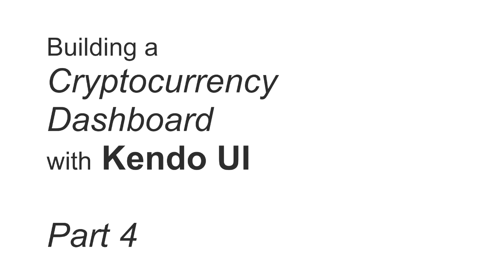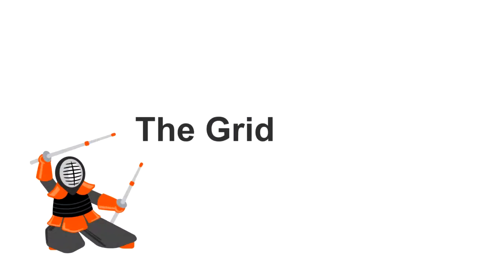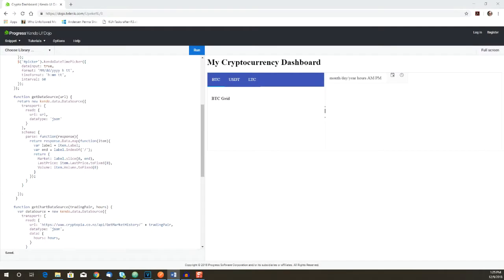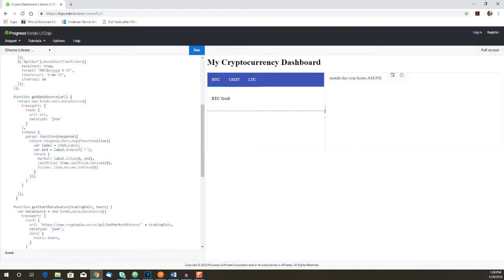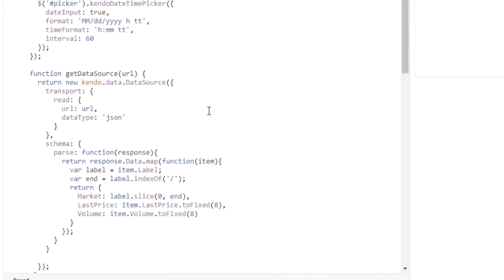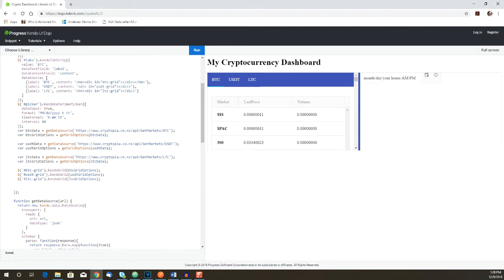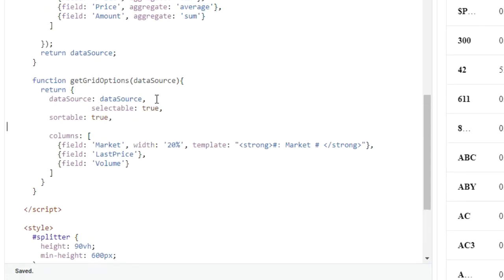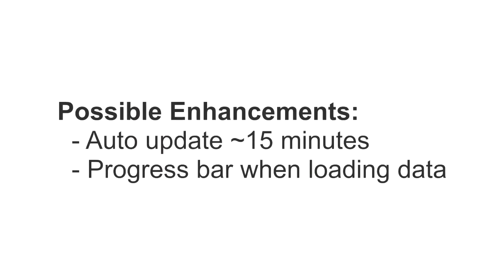Build a Cryptocurrency Dashboard with Kendo UI - Part 4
Build a Cryptocurrency Dashboard in part 4 of this 6-part tutorial on how to use Kendo UI. Now that we have the basic structure of the app and added in a source for our data, we’re ready to begin with the major components. In this section, we’ll add in the Kendo UI Grid component and see how easy it is to use the data source that we defined in the previous section. The grid has over 100 parameters that can be used to control behavior and we’ll look at how to use a few of them to tailor the grid behavior to meet our requirements.